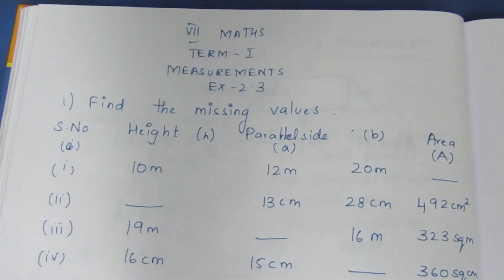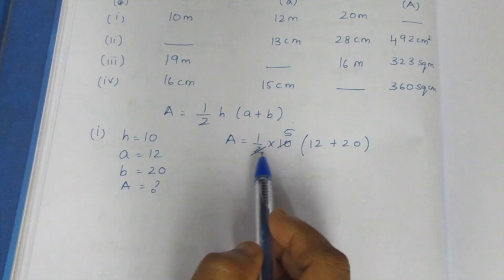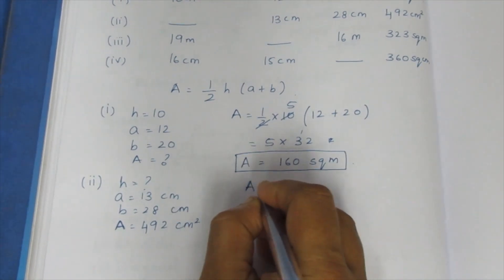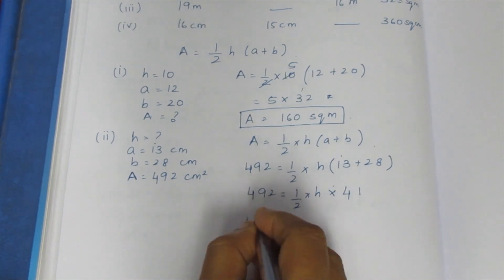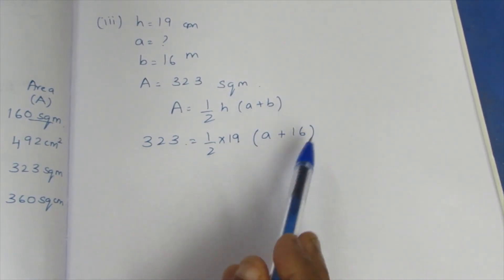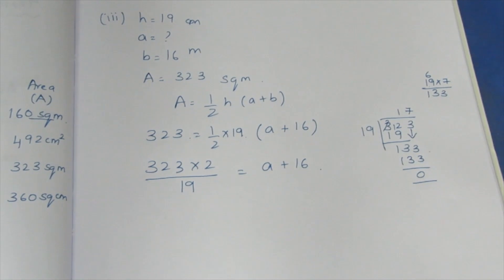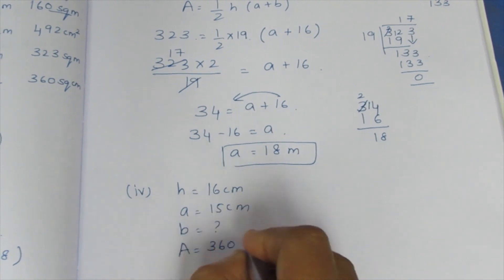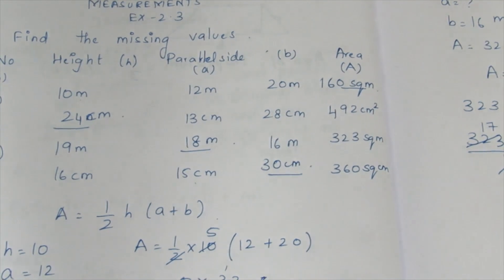TN CLASS 7 MATHS MEASUREMENTS EX 2.3 SUM 1